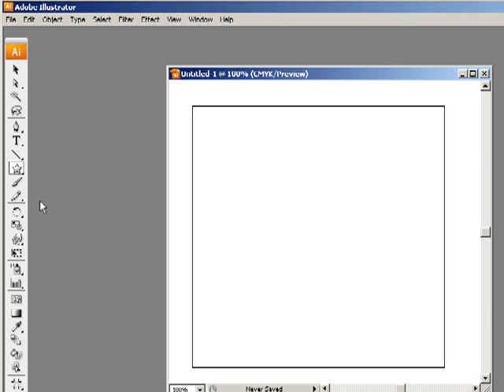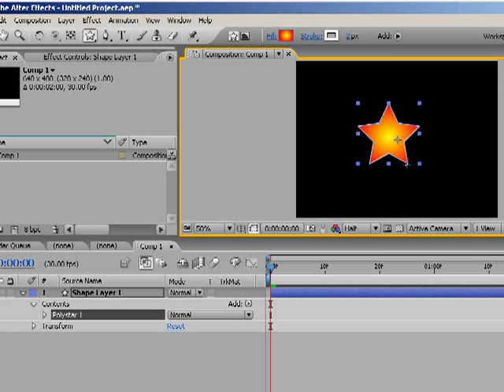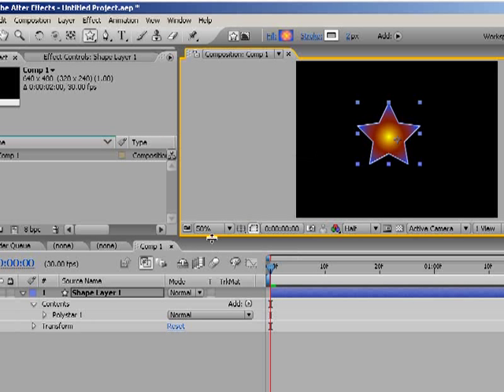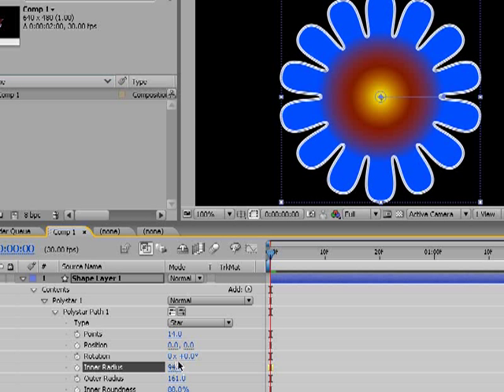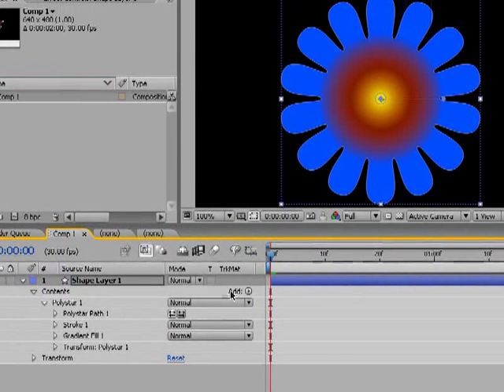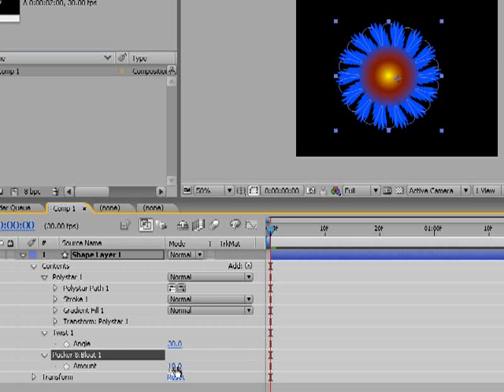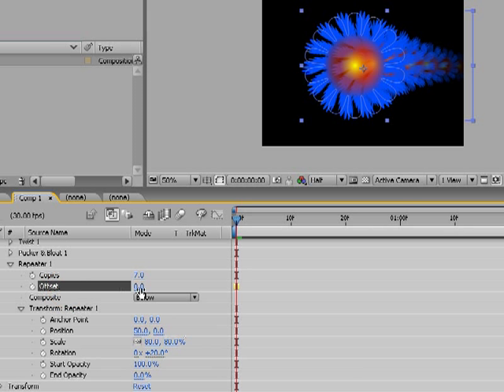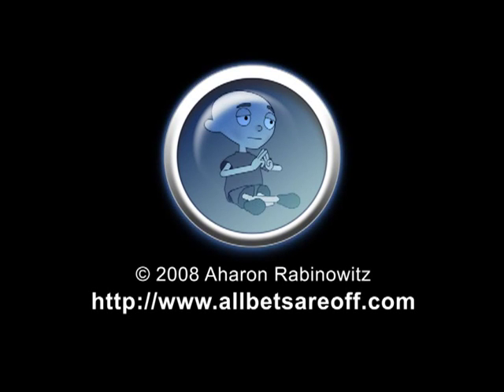An Introduction to Shape Layers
In this video tutorial, Creative Cow Leader Aharon Rabinowitz introduces you to Shape Layers, one of the most powerful features in Adobe After Effects CS3.